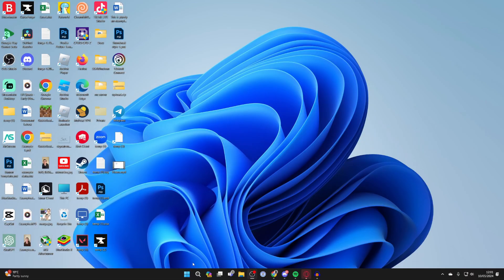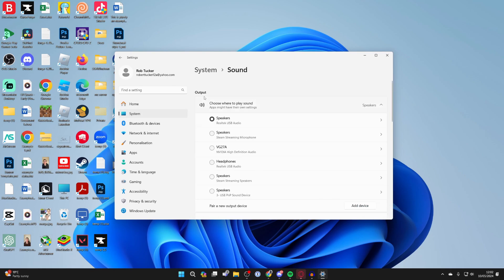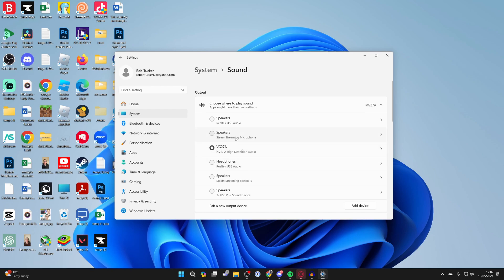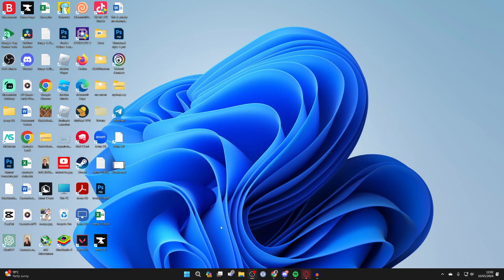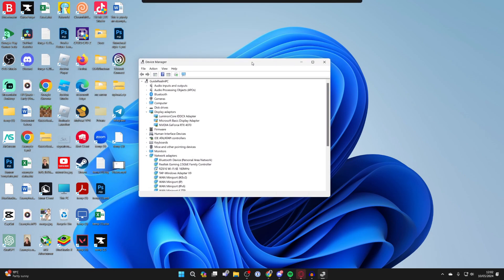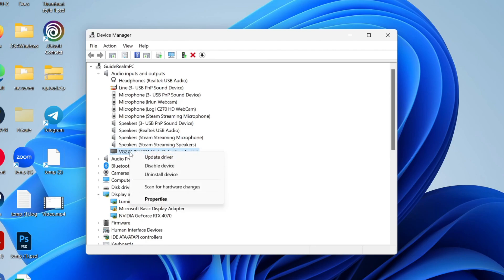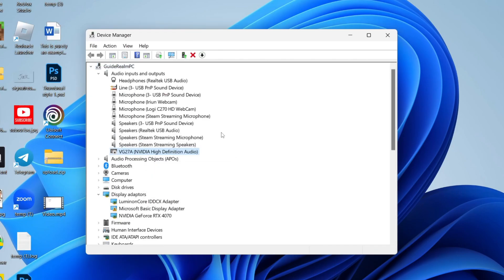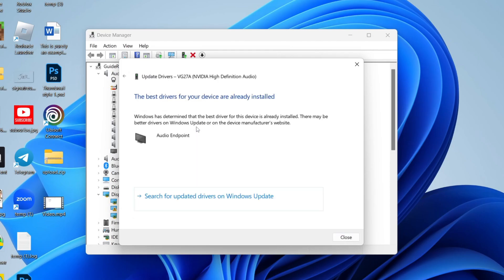How To Fix No Sound Through HDMI On Windows - Full Guide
Learn how to fix no sound through hdmi on windows in this video.

GuideRealm